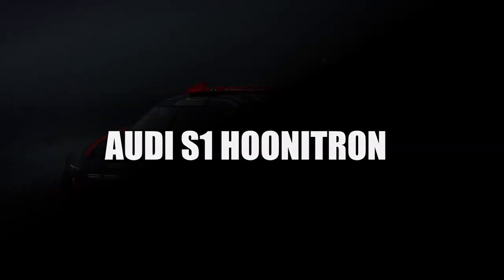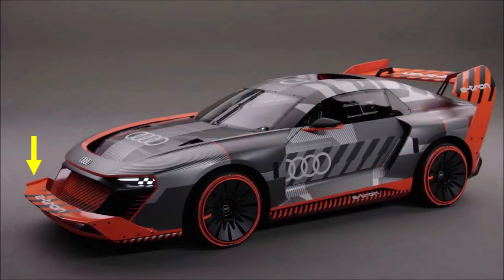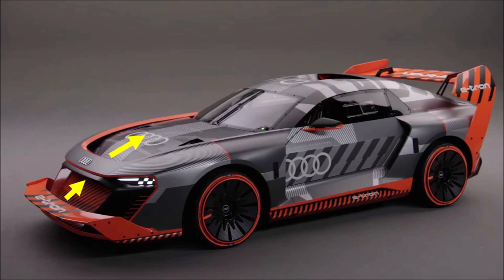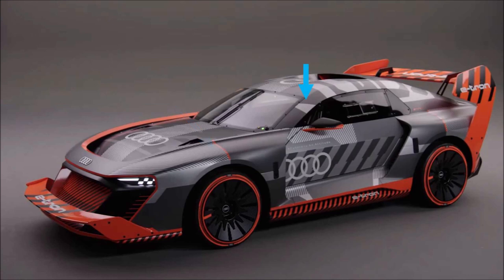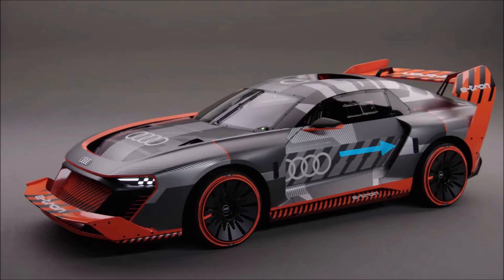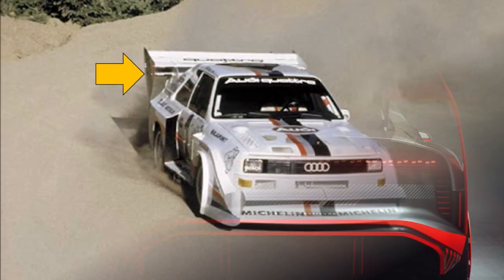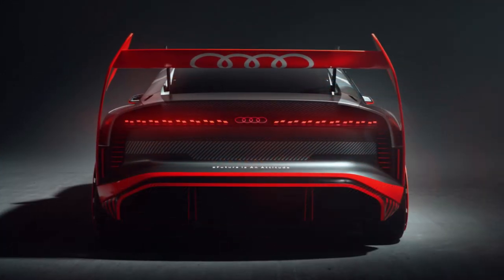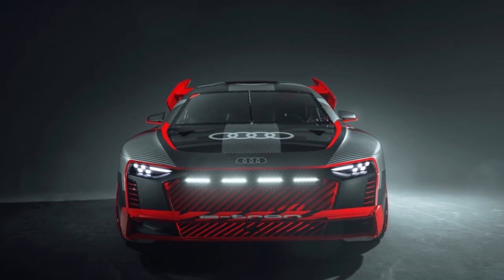AUDI S1 HOONITRON - First Look (Aerodynamics)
Let's have a closer look at the AUDI S1 HOONITRON.
It's a design model but there are some interesting features to talk about.

How do they use the single frame intake now?
What does the massive NACA duct on the roof do?
How did they change the rear wing concept?

Let me know how you like the S1 HOONITRON in the comments below!